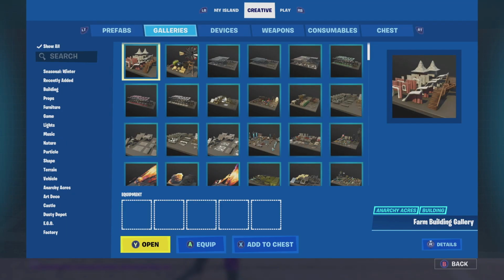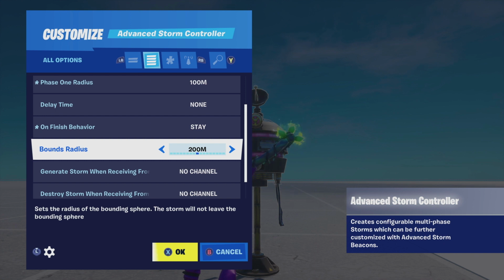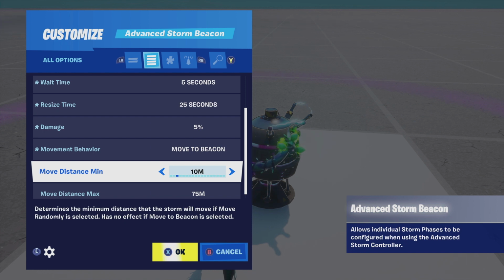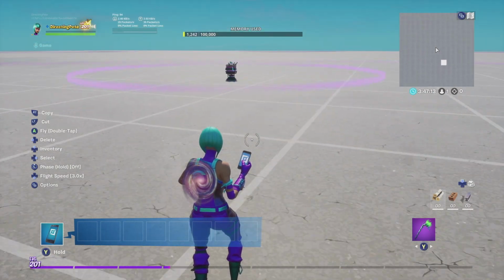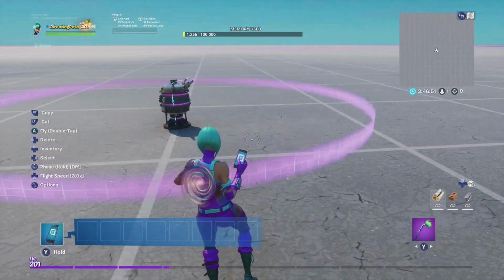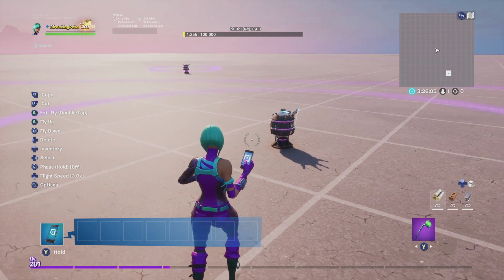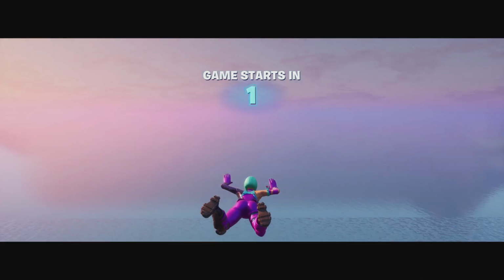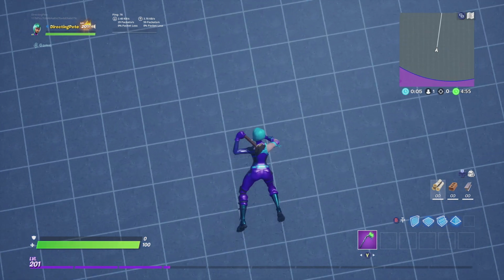How to Create a Zone Wars Map Storm in Fortnite Creative!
This video will break down step by step how to build an advanced storm in your Zone Wars map in Fortnite Chapter 2 Season 2. I wanted to make sure I covered a lot of the detail that gets overlooked. Click "Show More" for more detail...

Before you begin please feel free to watch the completed published version of my Camp Overlook Zone Wars map.

Camp Overlook Zone Wars: 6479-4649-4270

Advanced Storms in Zone Wars Tutorial Chapters
0:00 - Intro
1:15 - Grabbing an Advanced Storm Controller
1:36 - Advanced Storm Controller Settings
2:44 - Grabbing an Advanced Storm Beacon
3:00 - Advanced Storm Beacon Settings
3:46 - Deep Dive into understanding storm phases
6:58 - Comparing my Zone Wars Map to the example
7:41 - Deep dive into Settings

Want to see me make other tutorials? Please let me know what you want to see next!

- DirectingPete